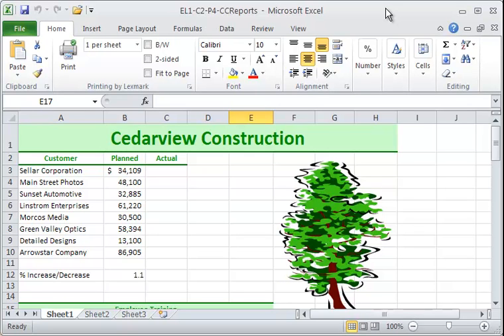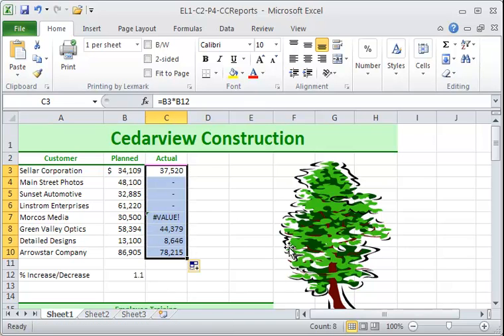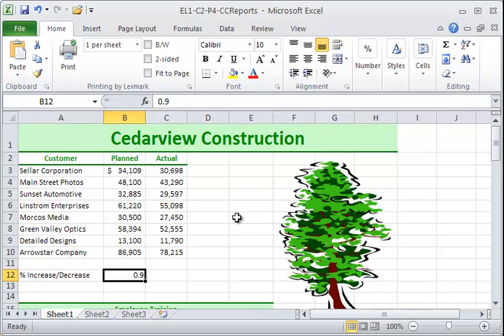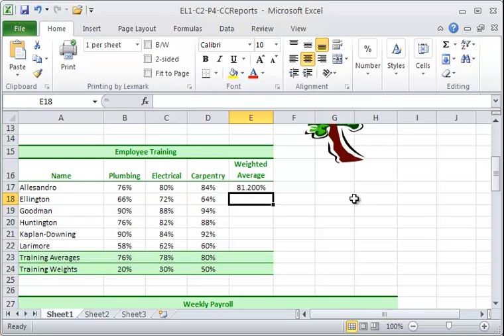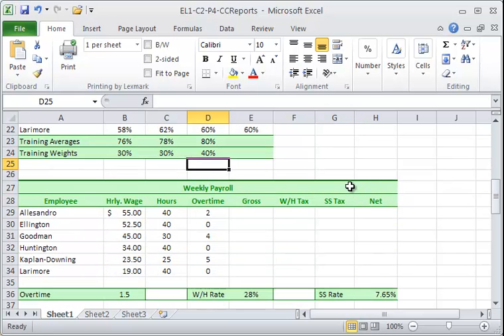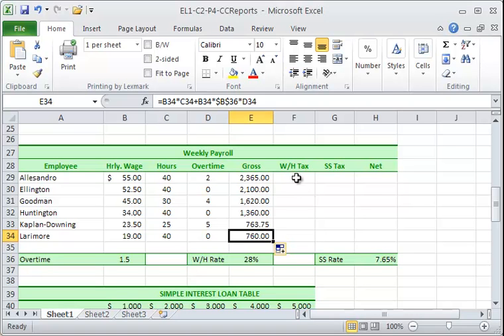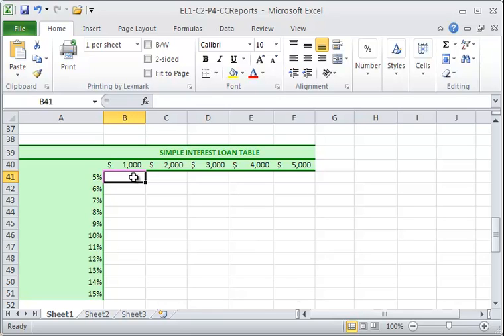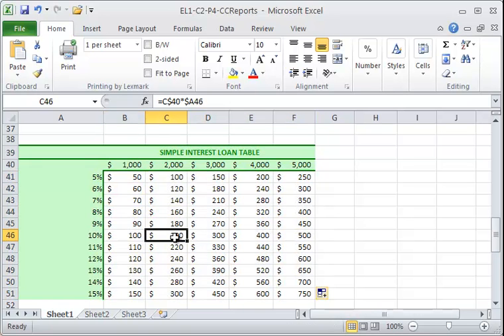OFAD 218 Level 1 Chapter 2 Project 5